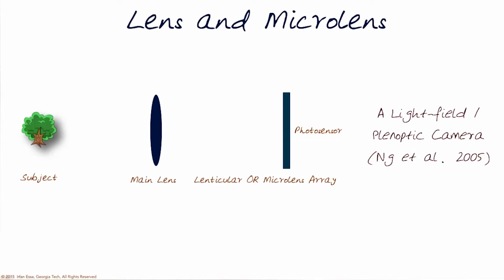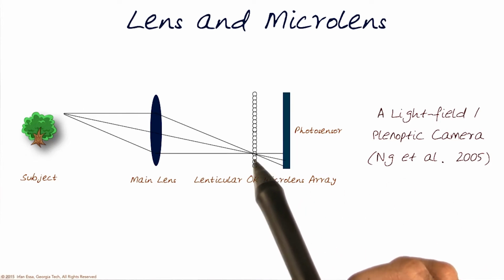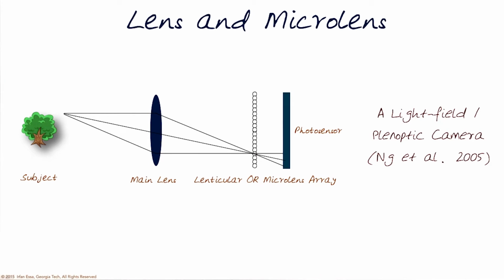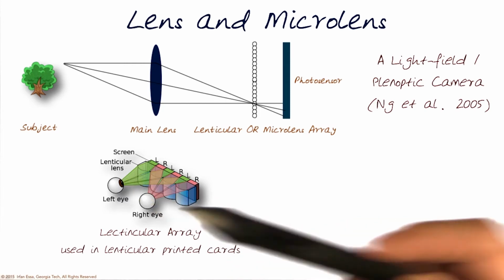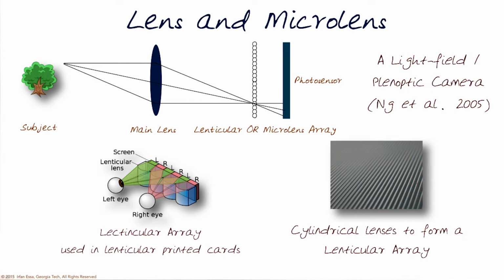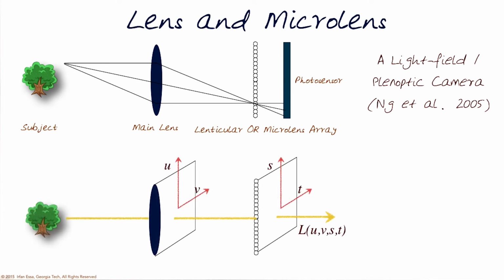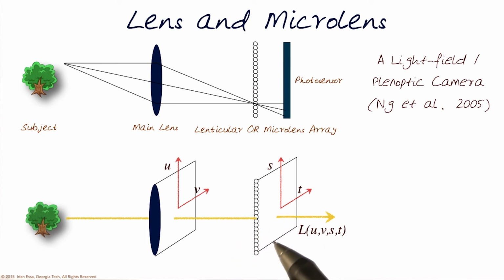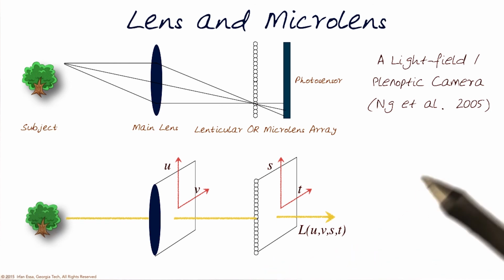Lens and Mirolens